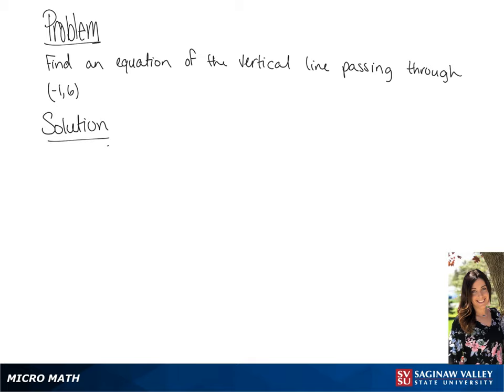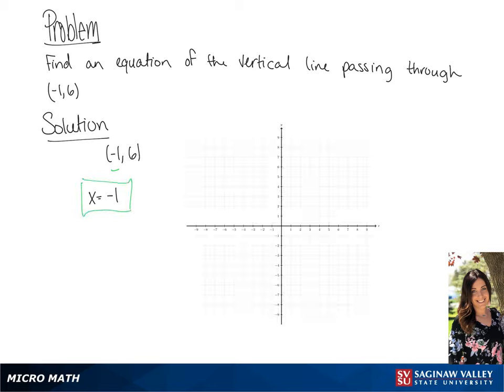Line: Find an equation of the vertical line through (-1,6)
Tiala from SVSU Micro Math helps you find an equation of a line.

Problem: Find an equation of the vertical line through (-1,6)